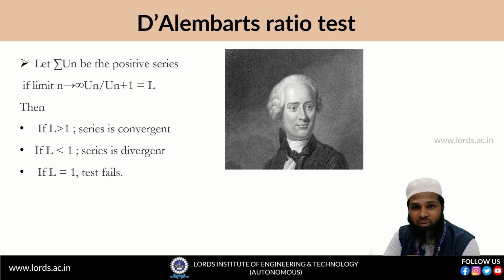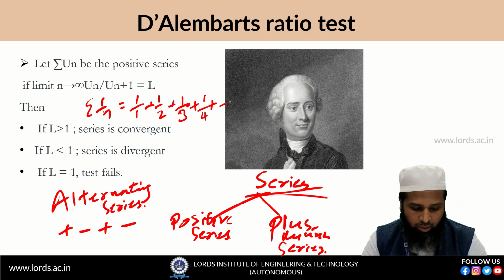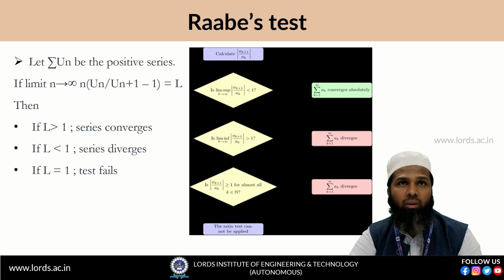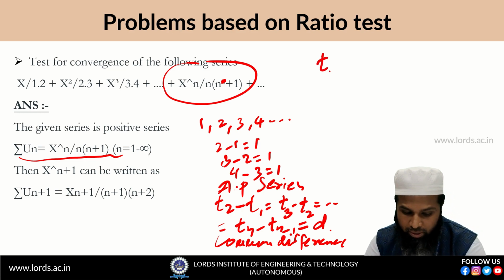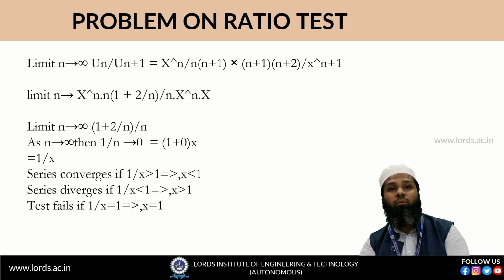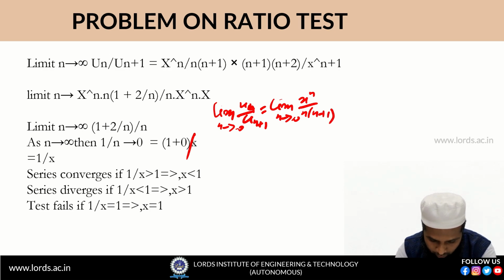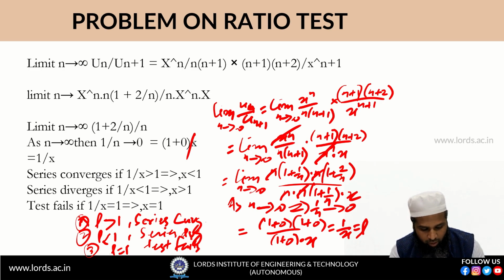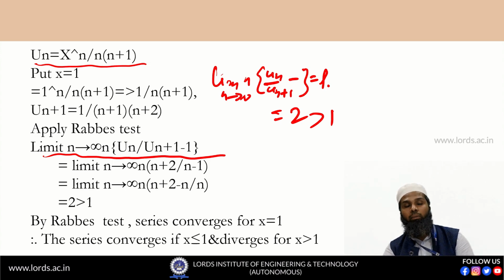Ratio Test for Series by Prof Mohammed Ali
D'Alemberts Ratio Test to know the nature of Positive Series.